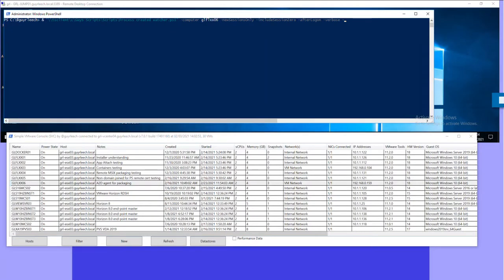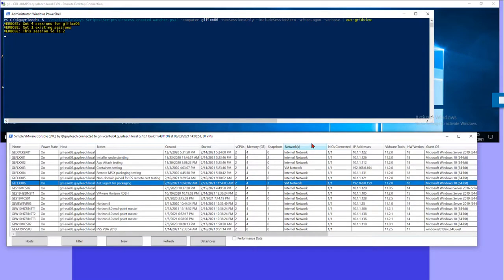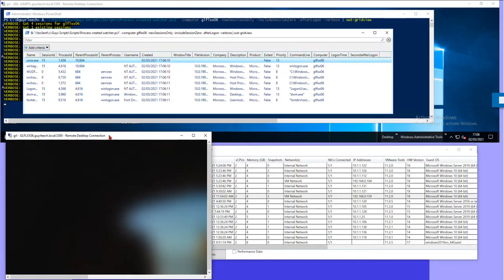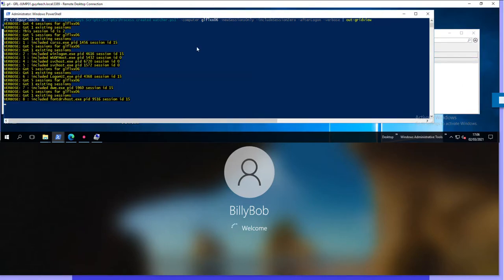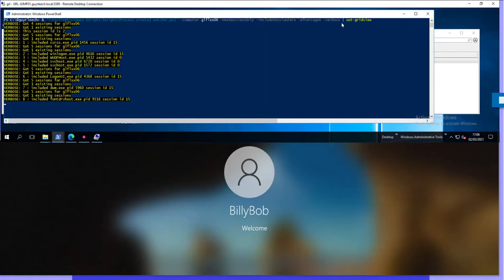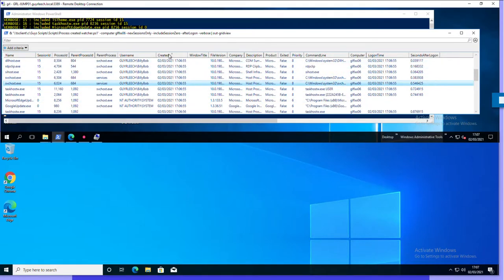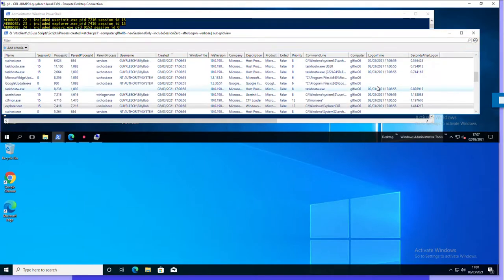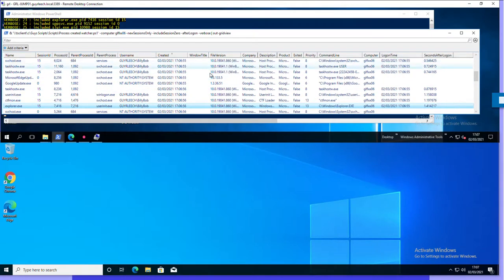Demo of Process Creation Watcher Script of a Remote Logon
Demo of a PowerShell script which uses WMI/CIM notifications of new win32_process objects to show process launches on a local or remote machine with various filtering options. Does not require any auditing settings, just winrm for remoting or even just remote WMI/CIM access.

Troubleshoot slow logons/logoffs, strange desktop behaviour, etc with little to no overhead & record to csv file for later analysis/comparison if desired.